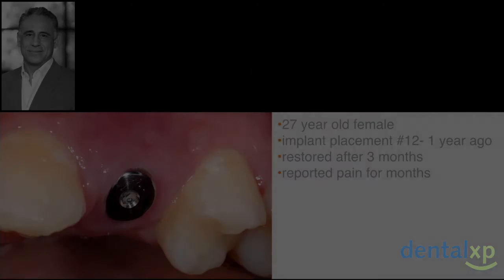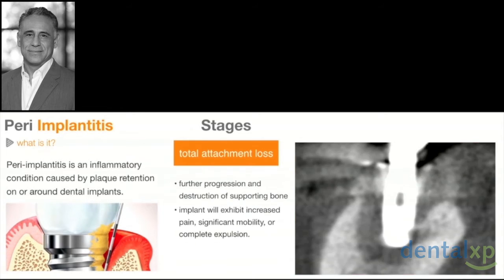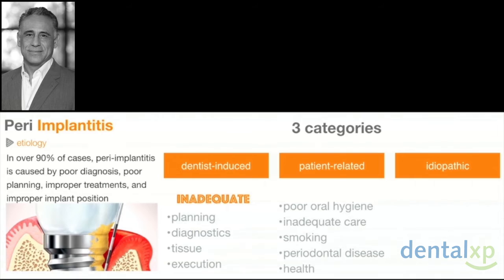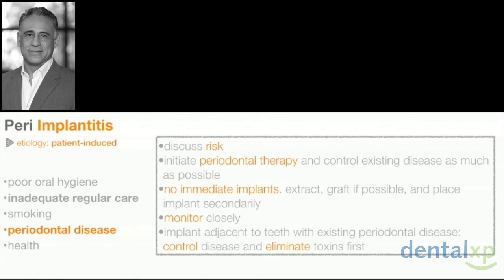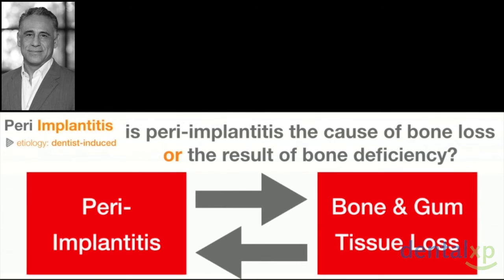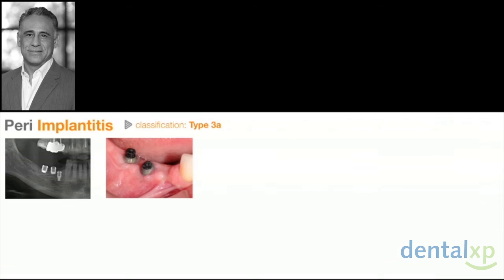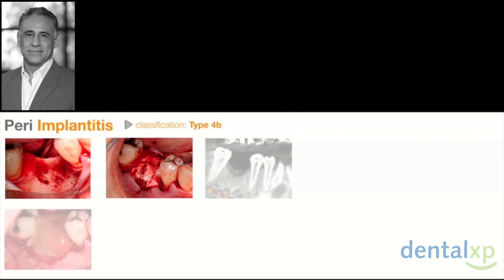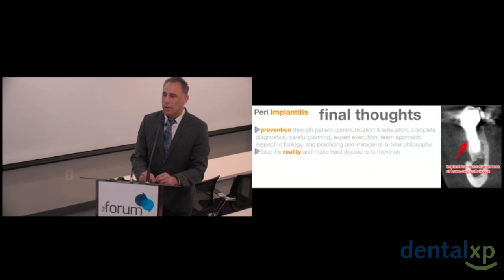The Next Challenge in Implant Dentistry The Rise in Peri implantitis